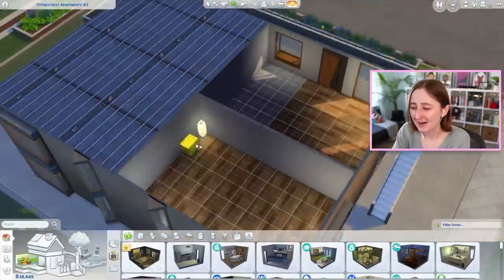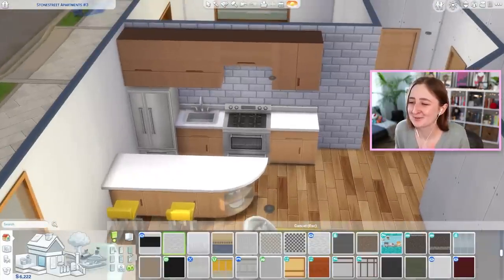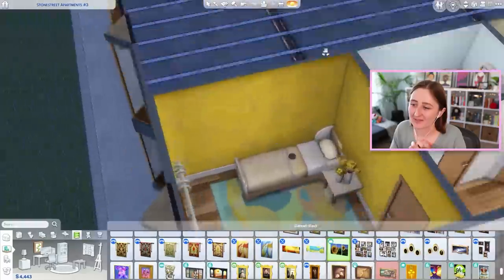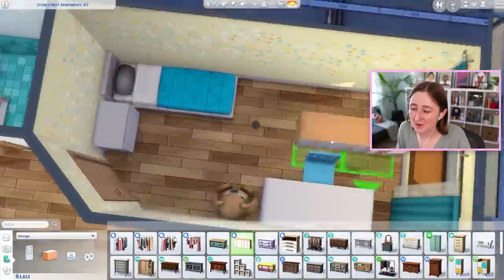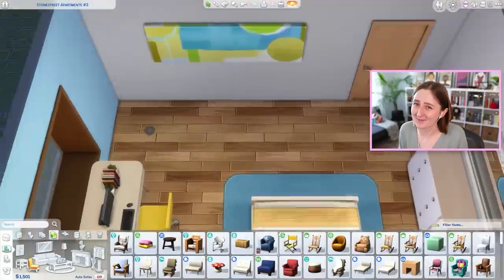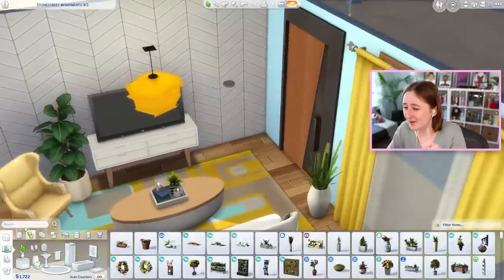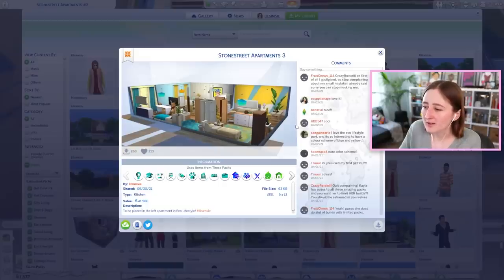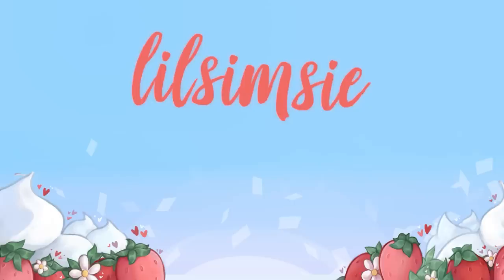i built a VERY colorful apartment in the sims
i wanted it to be bright... i may have gone overboard...